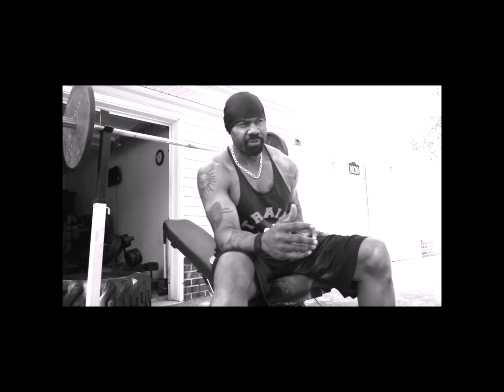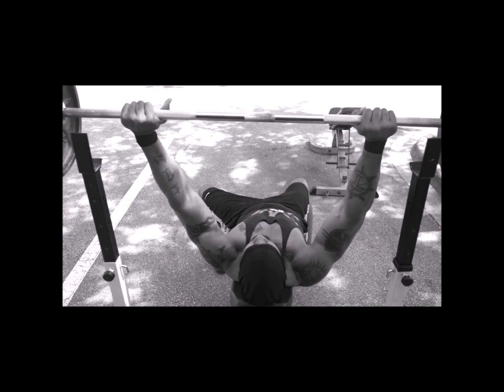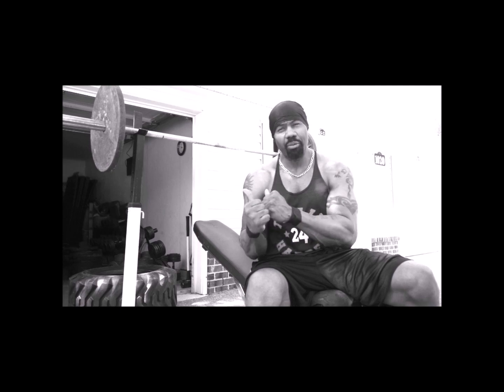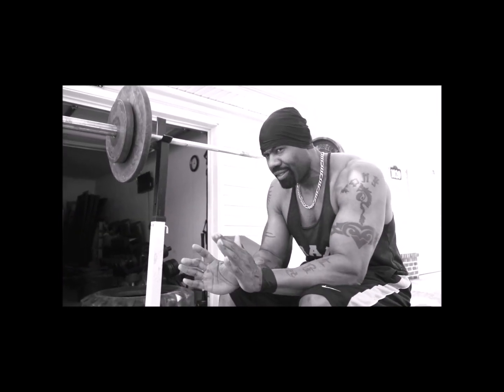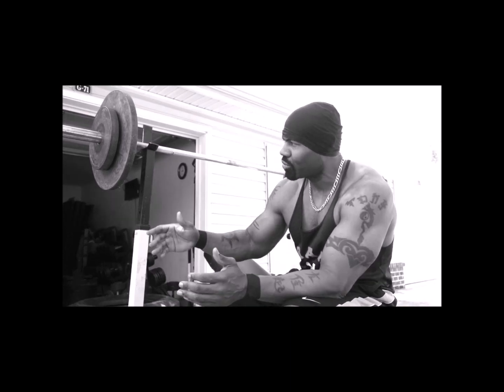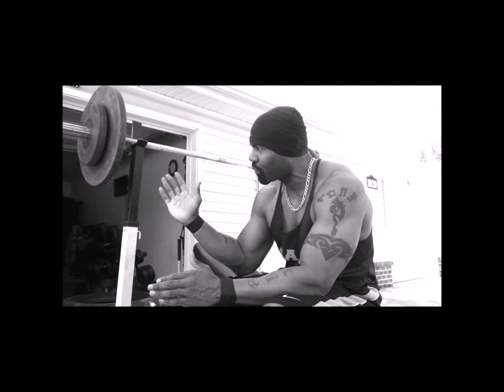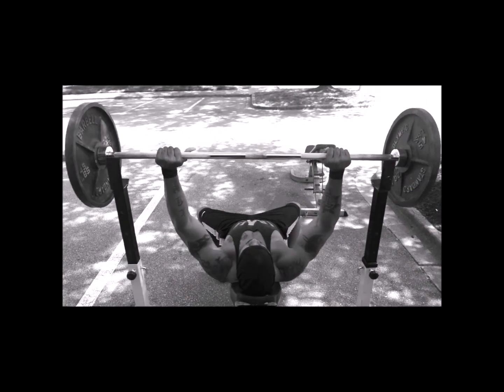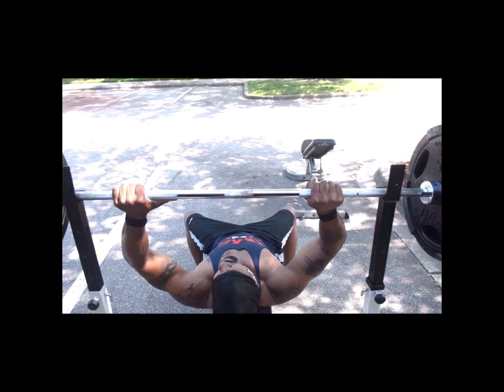Time Under Tension (the fellas)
For muscle hypertrophy, or muscle growth, time under tension is an important rule of thumb, but it's not the only one. The goal of training should be to move the weight as efficiently as possible, not to move weight for the sake of ego-boosting.